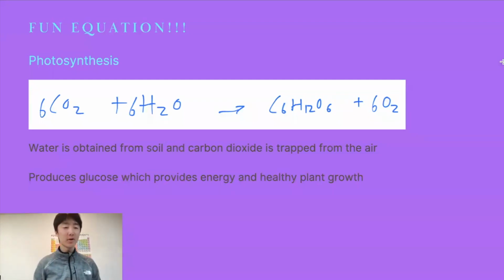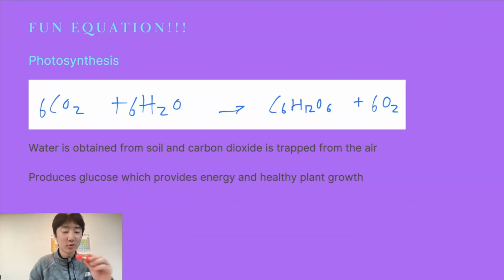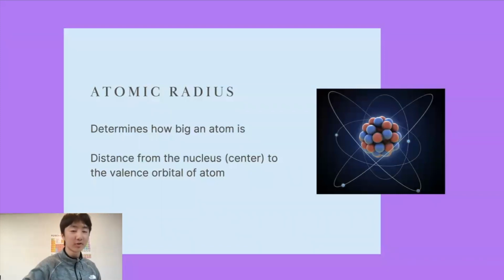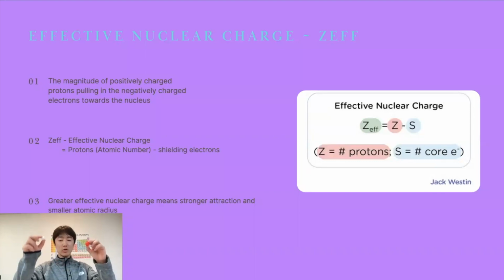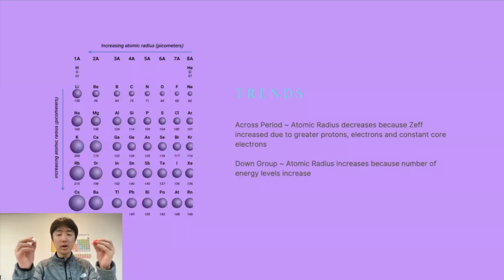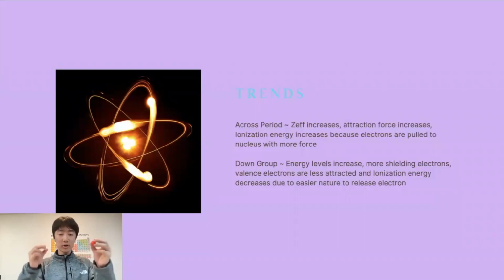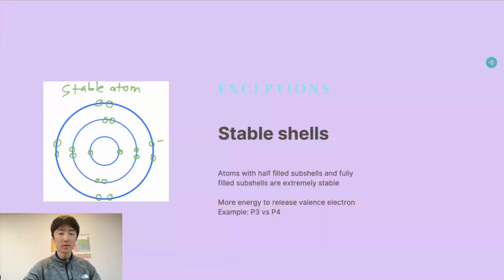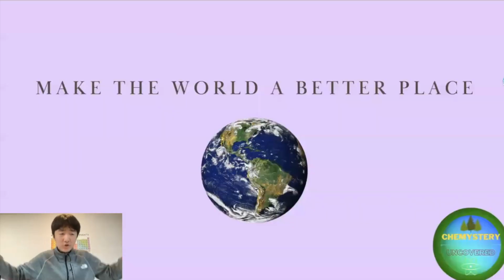Periodic Trends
HEY GUYS WELCOME BACK TO ANOTHER WEEKLY EPISODE ON CHEMYSTERY UNCOVERED!!

This weeks episode is about Periodic Trends so make sure to bring some popcorn because it is a banger. At Chemystery Uncovered, we are dedicated to pushing out the best chemistry content on YouTube so make sure to subscribe, turn on your notification bell, and have a fun time watching premium chemistry content.

Interviews, labs, and YouTube shorts will have to be delayed until further notice BUT DONT WORRY IT WILL BE WORTH IT!

Make bonds in life and enjoy it.